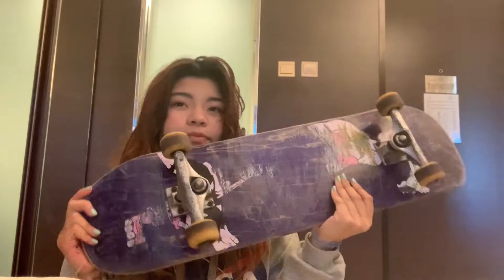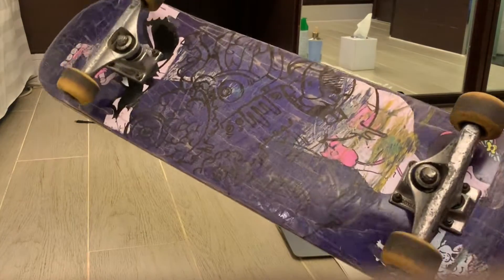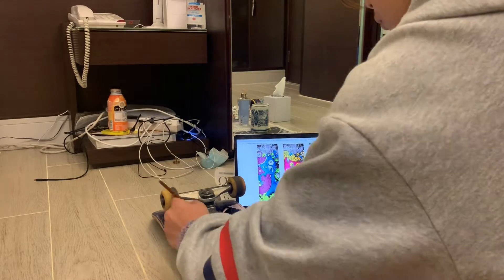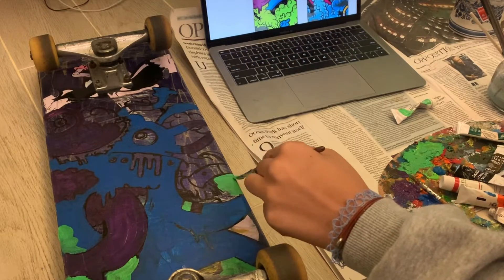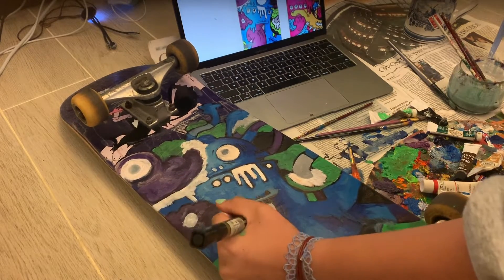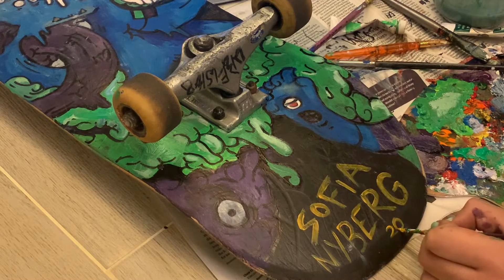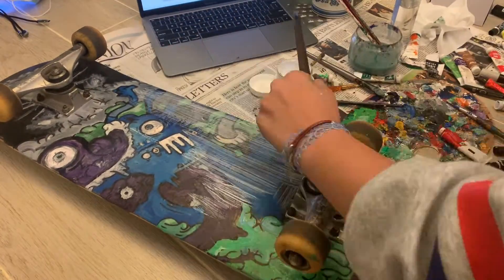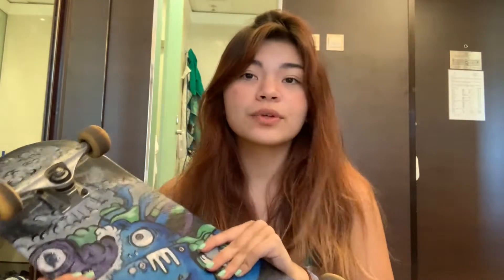i painted my skateboard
~ i took off my mask just for the vid stay safe